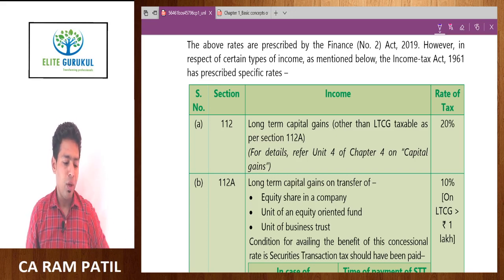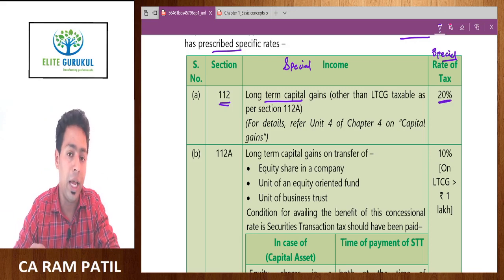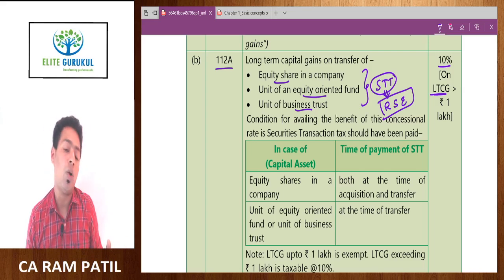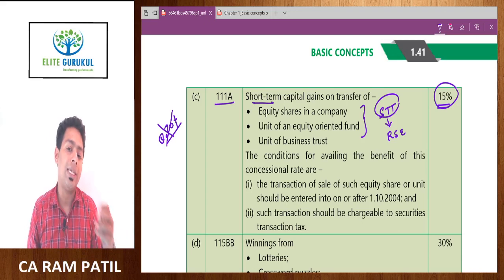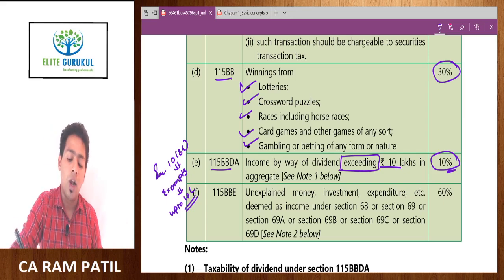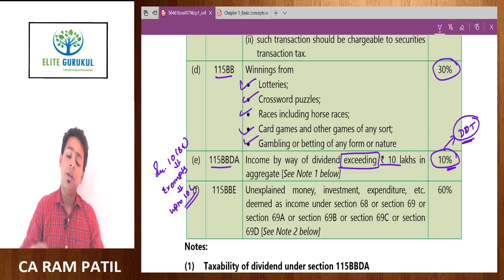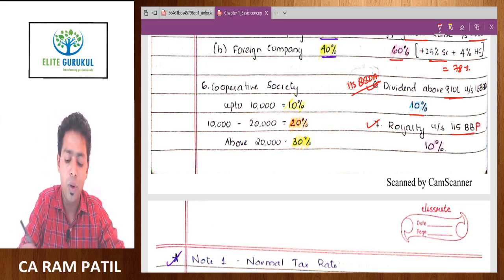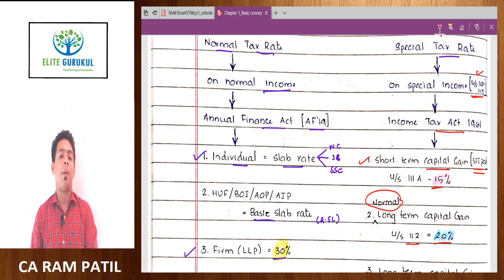Lecture 16 : Special Tax Rates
HELLO STUDENTS ,

In this video we are going to talk about CA/CMA/CS.
In this video we will talk about Special Tax Rates.